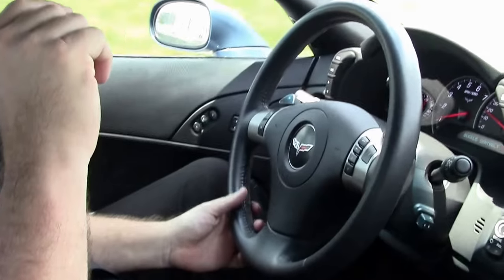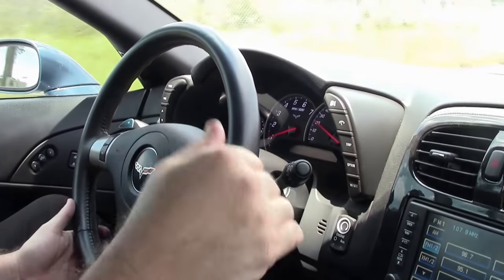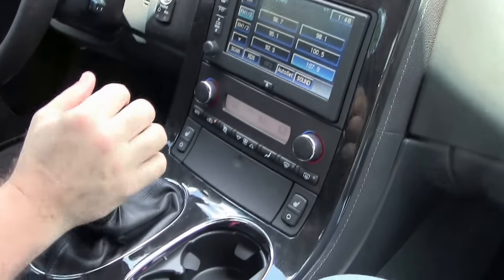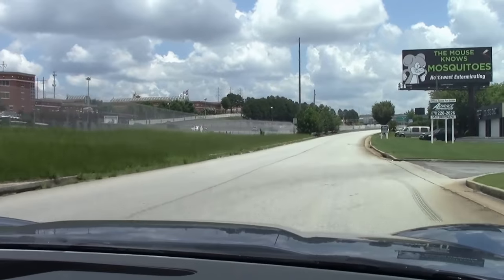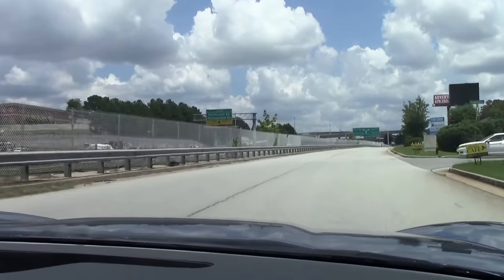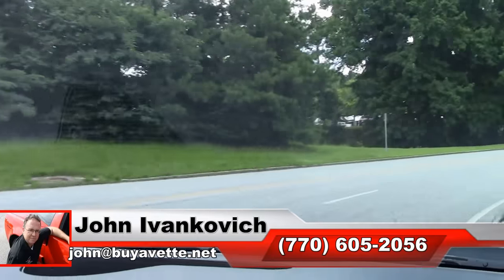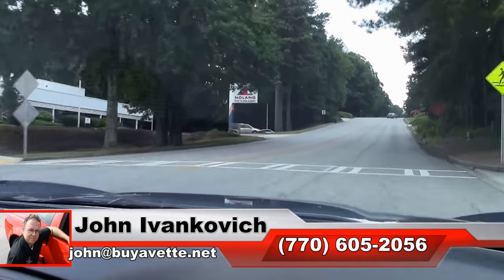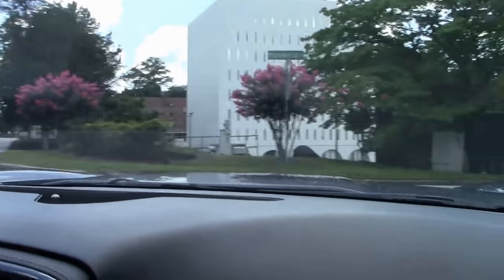2011 Corvette Grand Sport 3LT Convertible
2011 Corvette Grand Sport 3LT Convertible For Sale

Supersonic Blue exterior, Ebony interior, Ebony convertible top.

436hp LS3 engine, 6 speed automatic paddleshift transmission, posi rear-end.

Factory features include the $6,200 3LT Preferred Equipment Group (Heads Up Display, Power Top, memory package, Bluetooth package, dual power heated sport seats with airbags, universal garage door opener, tilt-n-tele), Grand Sport package (Z06 sized wheels, tires, and brakes, wider fenders and quarter panels, Z06 style rear spoiler and front splitter, Z06 style front bumper, Performance Axle Ratio), Supersonic Blue tintcoat upcharge, F55 Magnetic Selective Ride Control, chrome wheels, Bose CD/XM/MP3 stereo with Navigation and steering wheel controls, Dual Mode Exhaust, OnStar, dual zone electronic climate control, HID headlights, fog lamps, keyless entry and start, power windows, power locks, power steering, power brakes, power mirrors, cruise control, ABS, traction control, Active Handling.

Coming with a clean Carfax, LOADED with options, and showing just 11,549 miles, this 2011 Corvette Grand Sport Convertible is in particularly nice condition. This car's paint is vg-exc, with a stunning shine. Convertible top is exc, and factory chrome wheels are vg. Correct Goodyear Eagle F1 Supercar EMT runflat tires show an average of 6/32nds tread depth remaining in the front, and an average of 5/32nds remaining in the rear. The interior of this 2011 Corvette Grand Sport Convertible shows vg-exc factory leather seats, door panels, and center console, and an exc steering wheel. Additions to this car include window tint, tinted windshield, and a full width body color rear spoiler. This car has been fully serviced, and all instrument gauges, lights, turn signals, brakes, engine, transmission and rear-end are all in good operating condition. Please do not assume that this is an average condition Corvette, as Buyavette specializes in "hand-picked Corvettes" that are loaded with expensive factory options. All of our Certified Corvettes are way above average condition for the miles. In addition, they are all fully serviced. Consider that sellers rarely spend money getting full service before offering their car for sale. Dealers typically only wash the car before offering it for sale. We however adhere to strict quality control standards when purchasing, as well as inspections and service. All Certified Corvettes are fully serviced and ready to enjoy. 11K Miles.